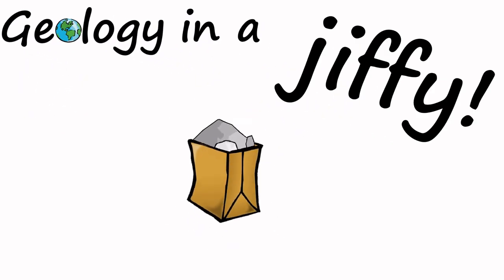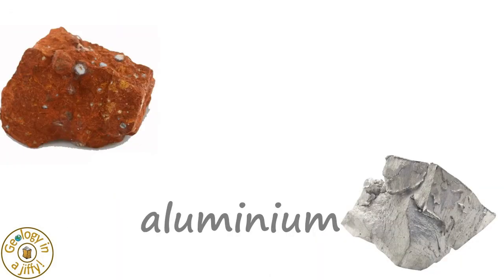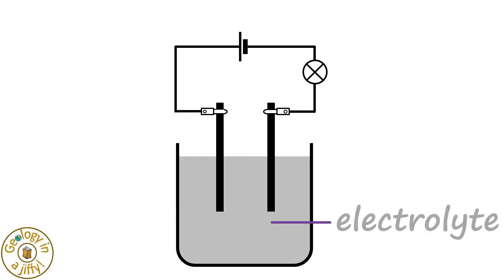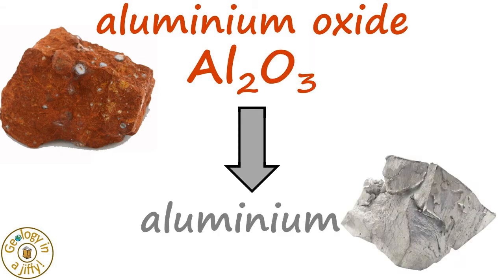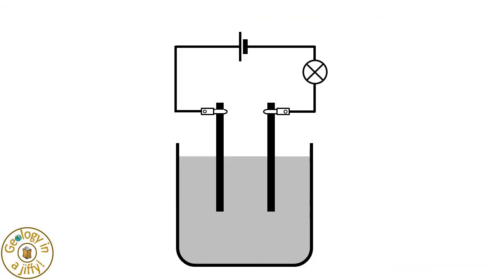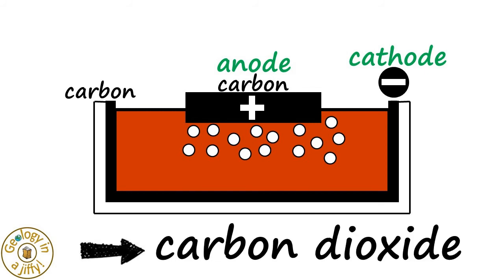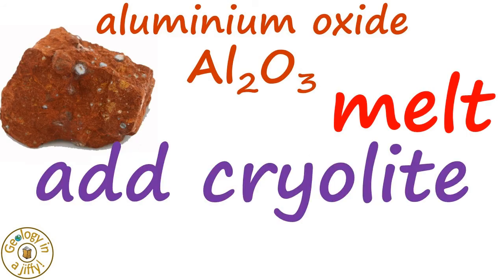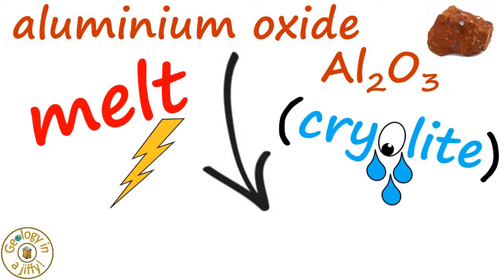Extracting aluminium from its ore by using electrolysis - Geology in a Jiffy!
Aluminium – one of the most widely-used metals, but how do we extract it from its ore?

This video explores the properties that make aluminium so useful to us, then explains the science behind how aluminium  is extracted from its ore, doing so in a clear, concise, colourful and memorable way.